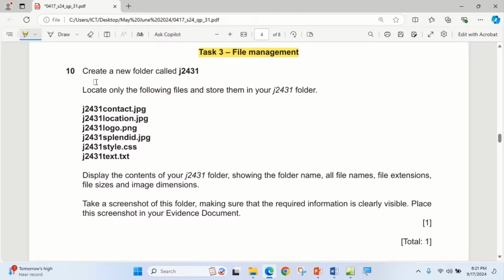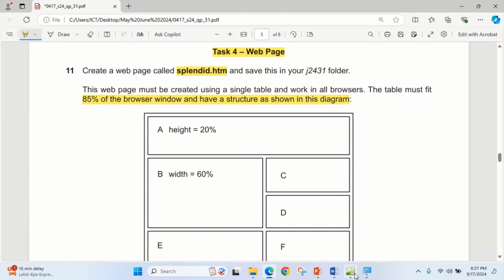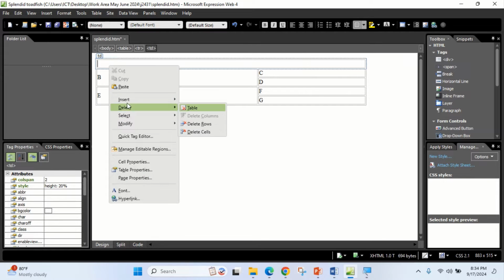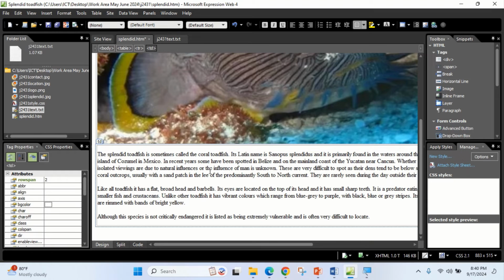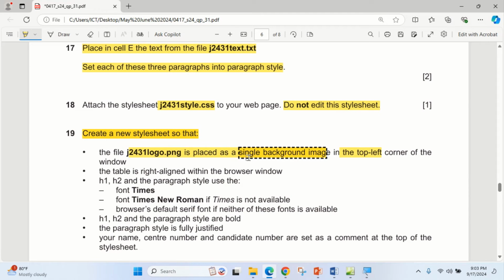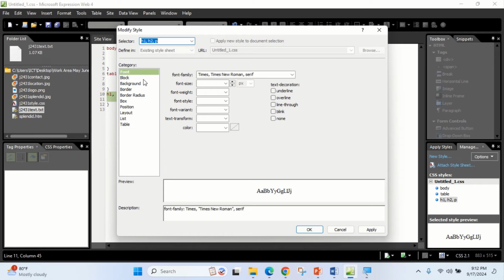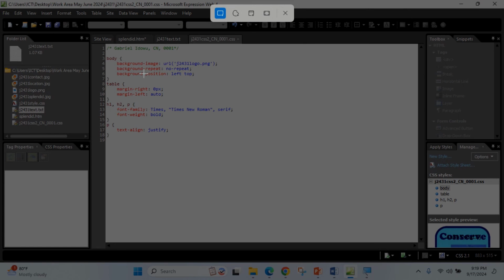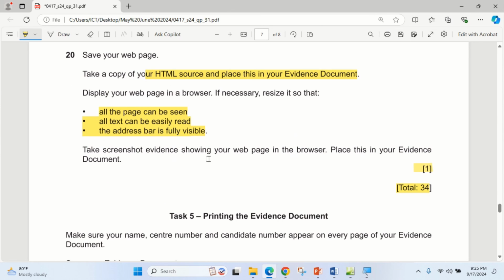IGCSE || ICT 0417 || May/June 2024 || Paper 31 || Web Authoring Using Ms Expression Web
This video provides solution to May - June 2024 Paper 31 question on Web authoring. Here in the video, newly introduced tasks such as meta tags, video autoplay etc. are well explained.

You will learn how to create webpages using HTML codes; create styles using CSS codes; and how to attach stylesheets.